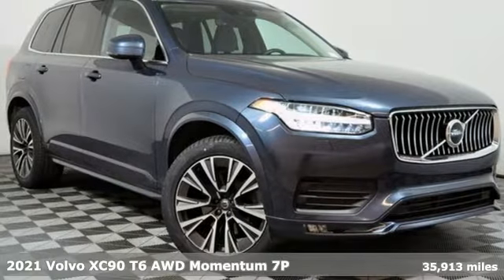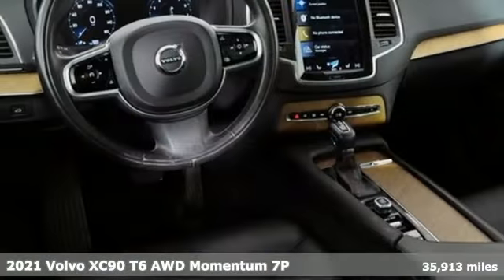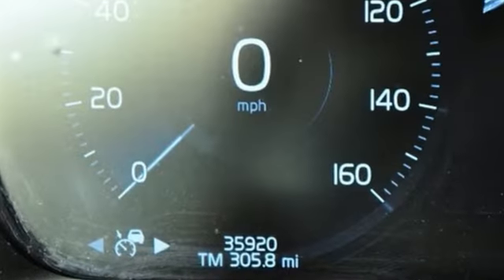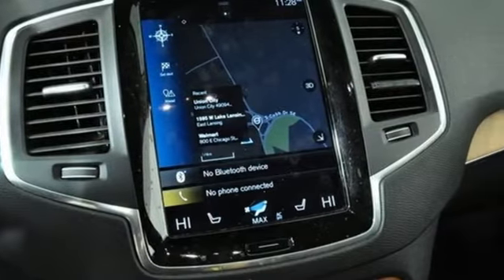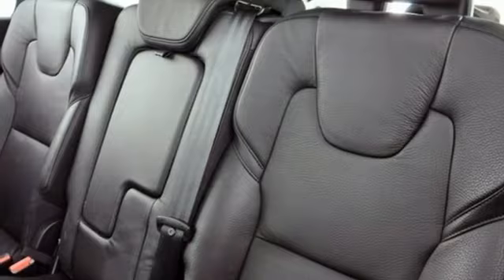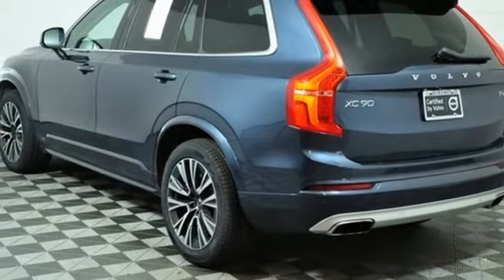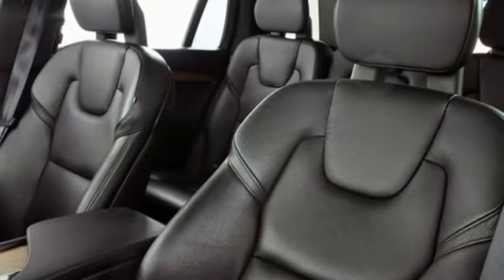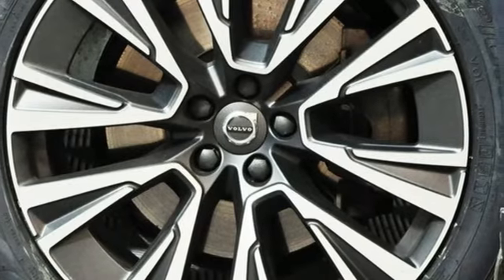Used 2021 Volvo XC90 Marietta, GA Atlanta, GA QV11844 - SOLD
Year: 2021
Make: Volvo
Model: XC90
Trim: T6 Momentum
Engine: I4 Supercharged
Transmission: Automatic with Geartronic
Color: Blue
Interior: Charcoal
Mileage: 35913
Stock #: QV11844
VIN: YV4A22PK2M1679770
2021 Volvo XC90 T6 Momentum Certified. Volvo Certified Pre-Owned Details:brbrIn Service Date: 10/07/2020brClimatebrHeated Windshield Wiper BladesbrHEATED STEERING WHEELbrHeated Rear Seatsbr20" 5-Multi Spoke Matte Graphite Diamond Cut Alloy Wheelsbrbr * Limited Warranty: 60 Month/Unlimited Mile upgradeable up to 10 years (calculated from the original in-service date & zero miles)br * Vehicle Historybr * Warranty Deductible: $0br * Transferable Warrantybr * 170+ Point Inspectionbr * Roadside Assistancebr * 1-Year complimentary Volvo On Call app. Remote climate control, locks, fuel, maintenance & driving journal. Vehicle History Report with Buyback Guarantee. Includes Trip Interruption ReimbursementbrbrClean CARFAX. CARFAX One-Owner. BLIND SPOT MONITERING, 1 OWNER NO ACCIDENTS CARFAX, 3rd row seats: bucket, Apple CarPlay/Android Auto, Climate Package, Heated front seats, Heated Rear Seats, Heated Steering Wheel, Heated Windshield Wiper Blades, Navigation system: Sensus Navigation, Power Liftgate, Power moonroof, Wheels: 20" 5-Spoke Matte Graphite Diamond Cut Alloy.brbrVolvo cars of Marietta We are located at 1195 Cobb Pkwy S, Marietta, GA 30060. Volvo Cars of Marietta is the one of largest Pre-Owned Volvo Dealership in the nation. Our inventory moves extremely quickly. PLEASE BE SURE TO SECURE YOUR APPOINTMENT. All vehicles are subject to sale at any time. As a courtesy to our clients, a partial payment and signed agreement will secure an appropriate window of time to allow for travel to inspect and accept the vehicle.

Address:
1195 Cobb Parkway S